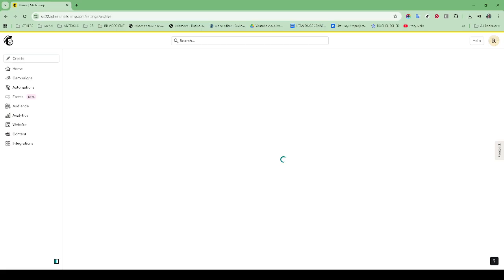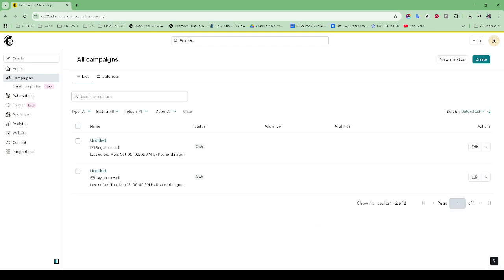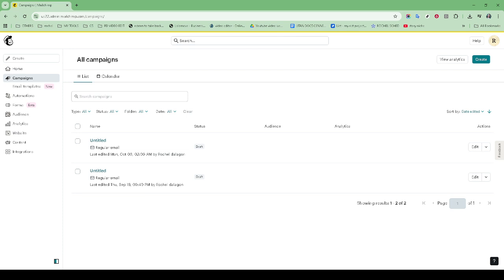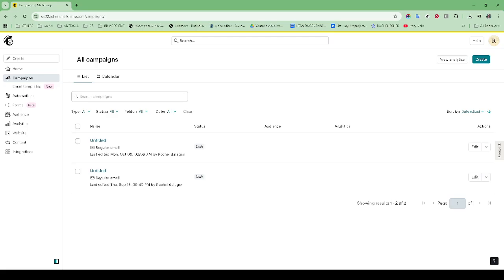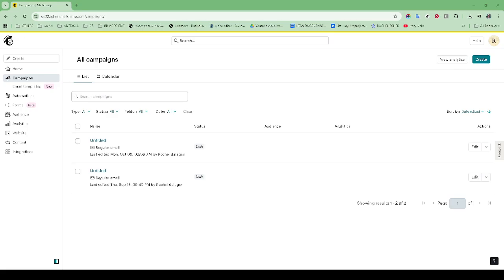How To Create Email Template In Canva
Learn how to create a professional email template in Canva with this complete 2025 step-by-step guide! This tutorial shows you how to design visually stunning and customizable email templates that can be used in Mailchimp, Gmail, or other email marketing platforms. Perfect for marketers, business owners, and beginners, this guide covers choosing the right layout, adding graphics and text, exporting your template, and optimizing for mobile devices. Start designing beautiful email templates in Canva today and make your email campaigns stand out!